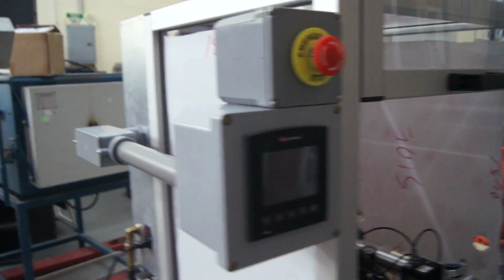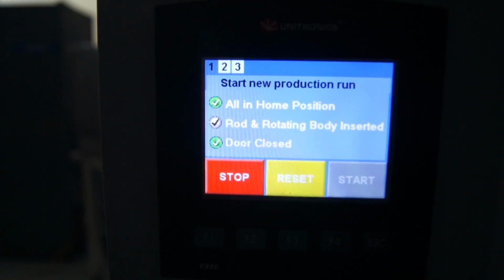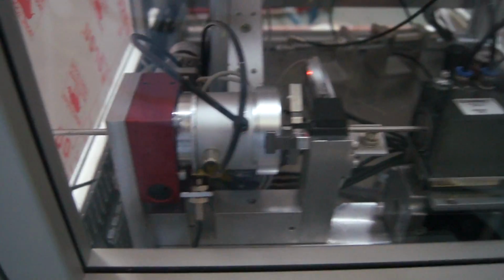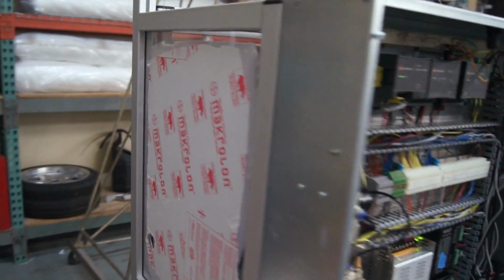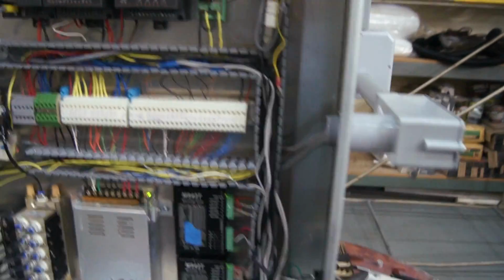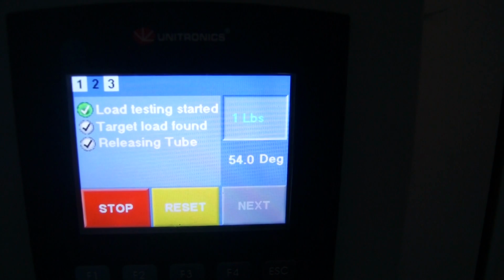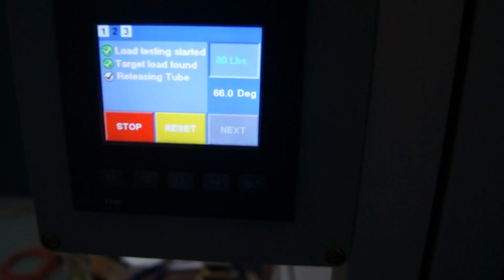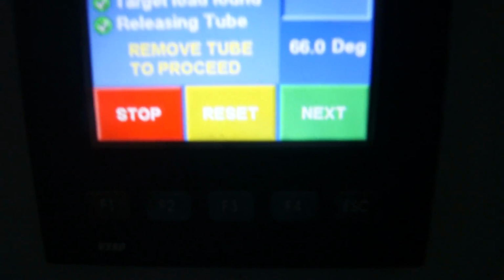Test01 Set and Drill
Test of the production version of the rotator body Set and Drill process for the AAA stent graft deployment device assembly.
In-house pressure booster device utilized on the automatic collet closer.